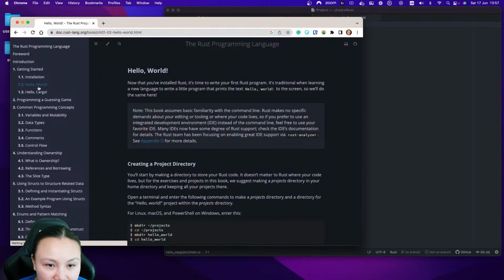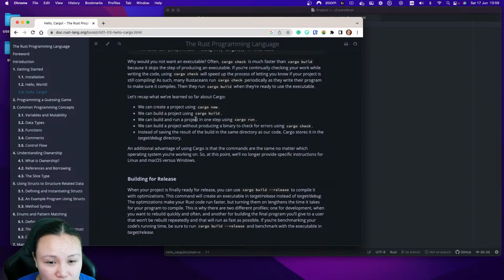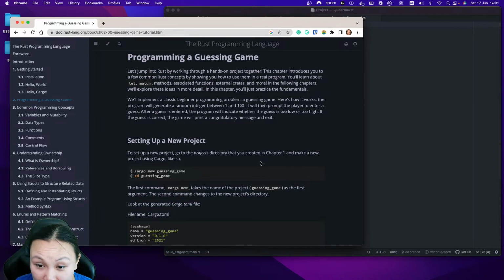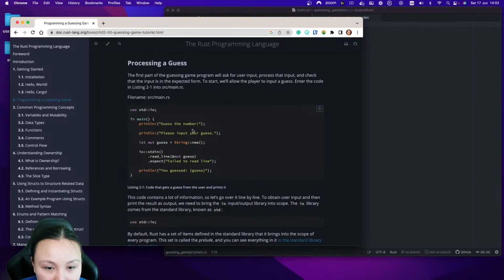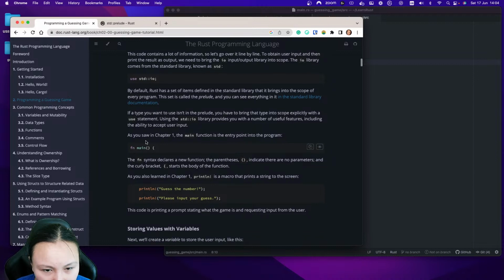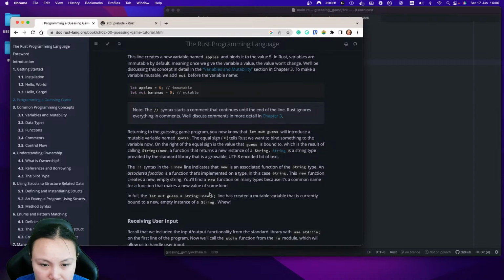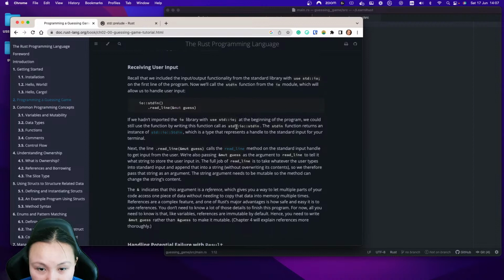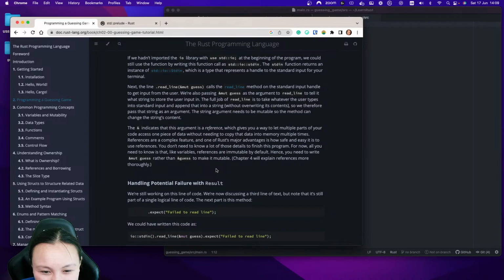Learn Rust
I am lraning Rust, wanna join?